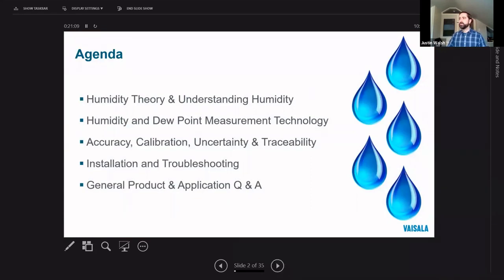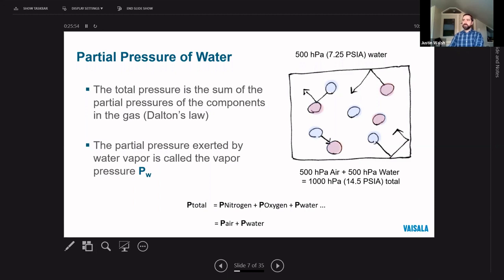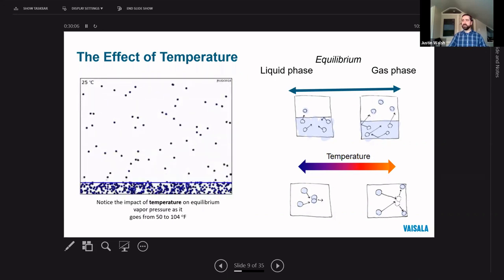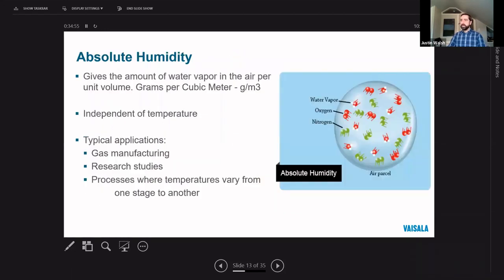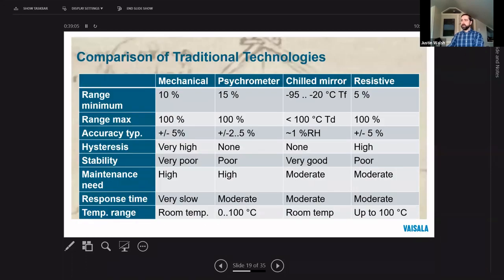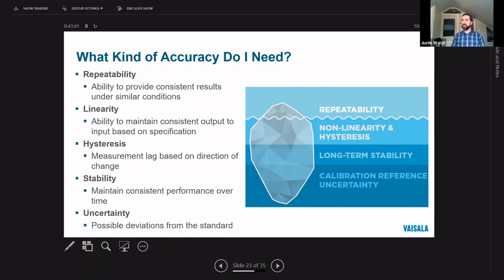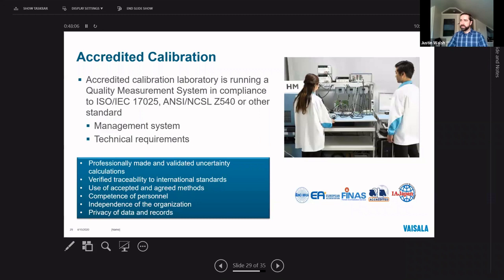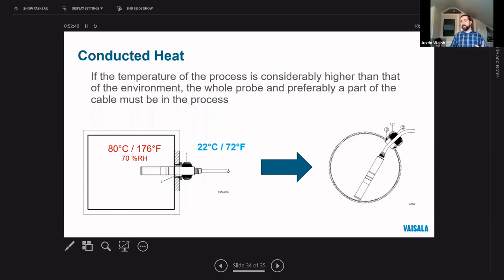Vaisala fundamentals of humidity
Statesville Process Instruments hosts Justin Walsh with Vaisala to discuss the fundamentals of relative humidity providing a foundation for understanding the different parameters associated with its measurement.
Also discussing: humidity measurement technology, measurement methods use for different applications, accuracy, calibration and traceability.